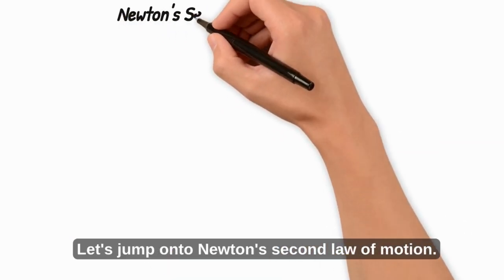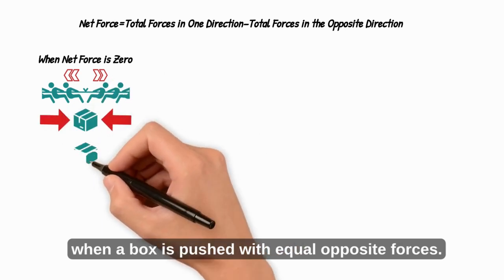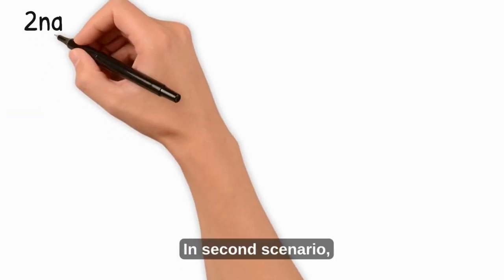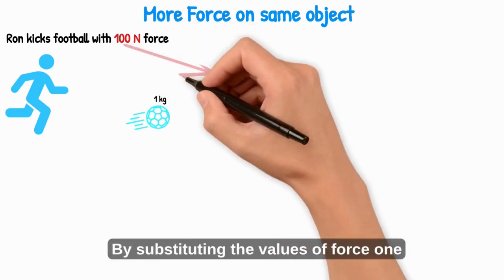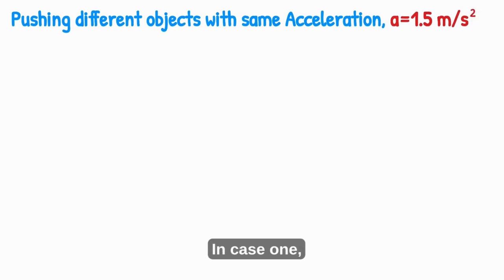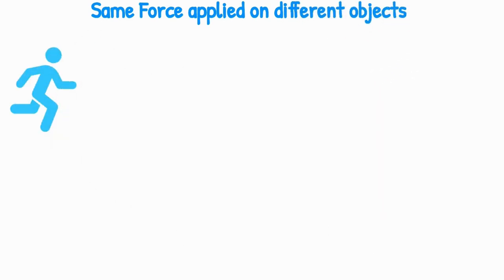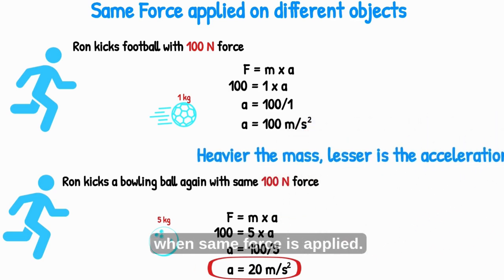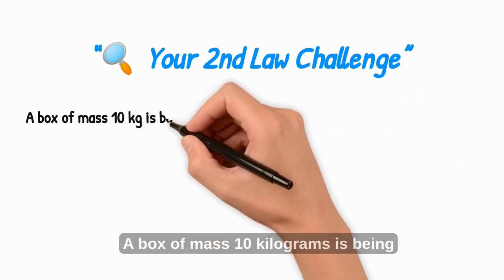Newton’s Second Law of Motion | Explained with Real-Life Examples | Grade 7–10 Science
"In this animated video, we break down Newton's Second Law of Motion using a real-world example — pushing a car, playing a football. Learn how force, mass, and acceleration work together!"

📘 What you’ll learn:

The formula F = ma (Force = mass × acceleration)

How changing mass or acceleration affects motion

Practical examples from everyday life and sports

🎯 Perfect for:

School science lessons

Exam revision

STEM enrichment

📌 Challenge Question for You:
Can you think of an example where mass stays constant, but acceleration increases?

0:00 – Introduction
0:40 – Newton’s Second Law Explained
2:00 – The Formula F = ma
4:00 – Real-Life Examples
7:00 – Challenge Question & Wrap Up